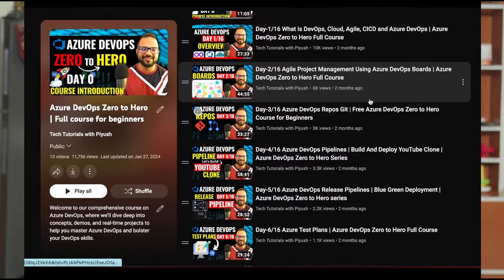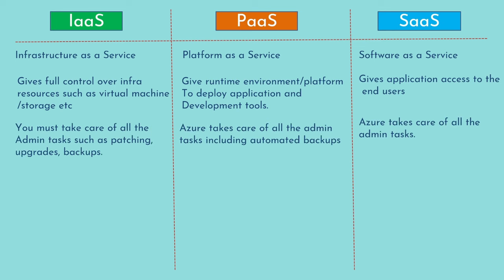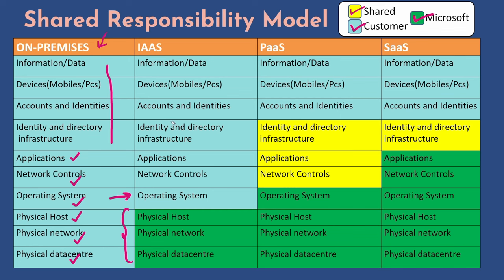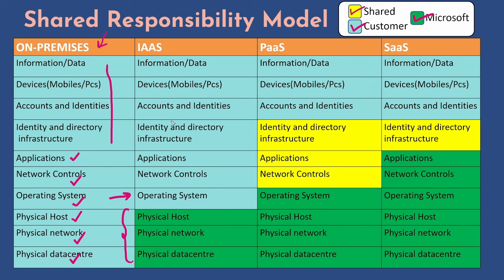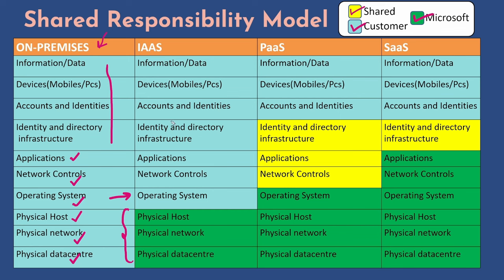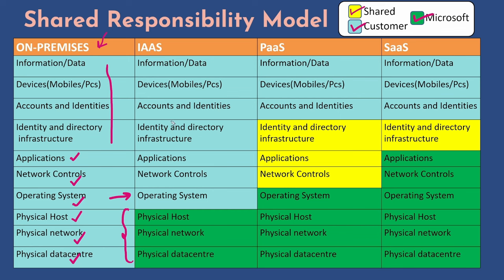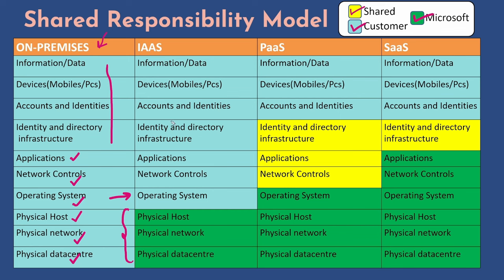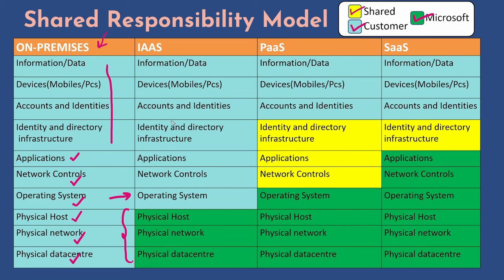AZ900 Azure Fundamentals Full Course | Azure Tutorial for Beginners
AZ900 Azure Fundamentals Full Course in 2.5 Hours

Welcome to the full course of the Azure Fundamentals AZ900 certification exam! This 2.5-hour video is designed to help you succeed whether you're an experienced IT professional or just starting your journey into cloud computing.

To pass the AZ900 exam, you must have a solid understanding of cloud concepts and Azure services. This video will cover Azure's architectural components, including computing, networking, and storage, through detailed explanations, graphics, animations, and real-world demos. With this guide, you'll gain the knowledge and confidence you need to ace the exam and achieve certification.

📌By the end of this video, you will learn the following:
- Cloud computing fundamentals, including the shared responsibility model and cloud models (public, private, hybrid).
- The benefits of utilizing cloud services, such as high availability, scalability, reliability, security, and manageability.
- Different cloud service types (IaaS, PaaS, SaaS) and their appropriate use cases.
- Core architectural components of Azure, such as regions, availability zones, data centers, and resource management.
- Compute and network services, including virtual machines, Azure Virtual Desktop, virtual networks, and Azure DNS.
- Azure storage services, including storage tiers, redundancy options, and migration tools.
- Identity, access, and security features in Azure, such as authentication methods, RBAC, and Microsoft Defender for Cloud.
- Cost management strategies, tools, and capabilities in Azure, including pricing calculators and Azure Policy.

With skills at a glance and in-depth explanations, this video equips you with the knowledge and confidence to tackle the AZ900 exam and kickstart your career in Azure.

𝗩𝗜𝗗𝗘𝗢 𝗖𝗛𝗔𝗣𝗧𝗘𝗥𝗦  👀

az 900
az900
az 900 exam
az 900 cram
az 900 exam 2023
az 900 tutorials
azure fundamentals
what is cloud computing
microsoft azure
microsoft azure fundamentals az 900
iaas paas saas
azure
az 900 questions
az 900 certification
azure tutorial